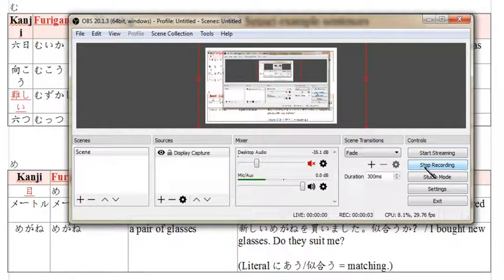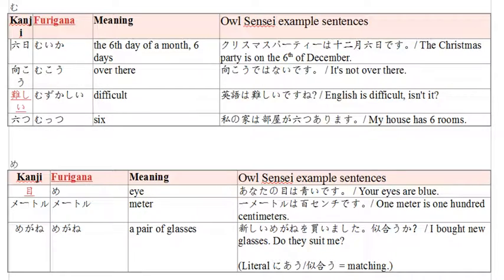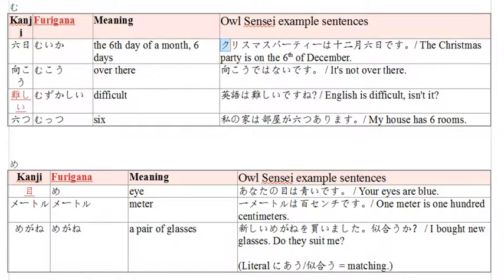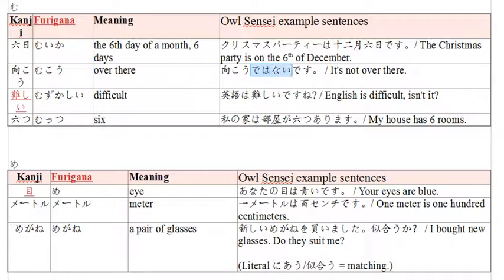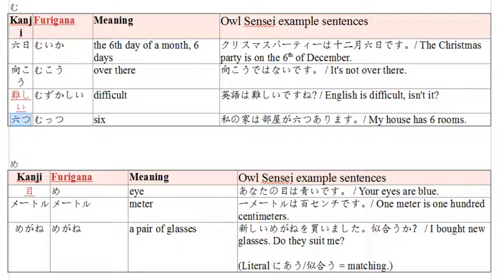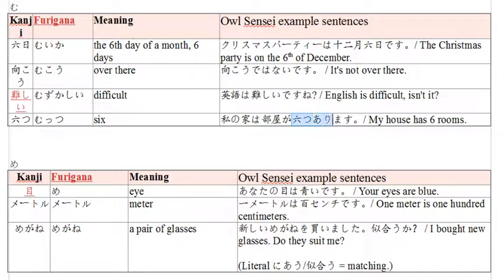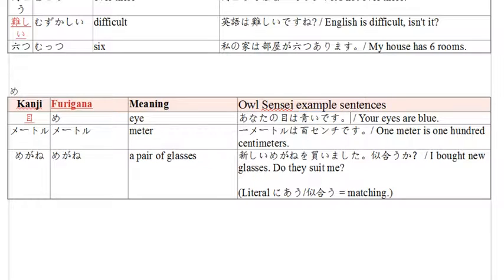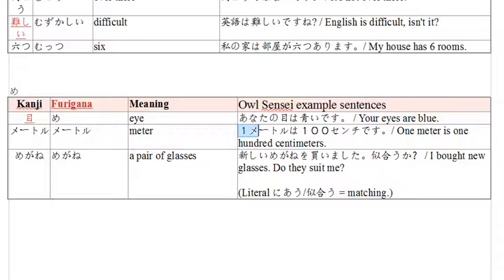Owl Sensei, JLPT N5 Vocabulary (All beginning with む and め)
こんばんは! Owl Sensei です！よろしくおねがいします！

Good evening! It's Owl Sensei! It's good to see you!

Here is the video on all of the vocabulary for both む and め in JLPT-N5.

Shorter video but I want to keep on schedule of one video per week, so I added both letters together as there were only 7 vocabulary words in total so it'd be a waste of time to make two separate videos.

おつかれさまでした！じゃね！バイバイ！
Keep up the good work! See you! Bye bye!

New project (Pro-recovery based) support forum for 'Hikikomori' (socially withdrawn, anxiety/socially anxious) like me: